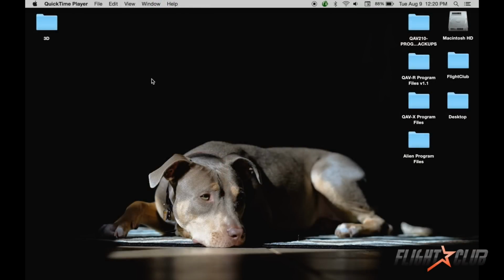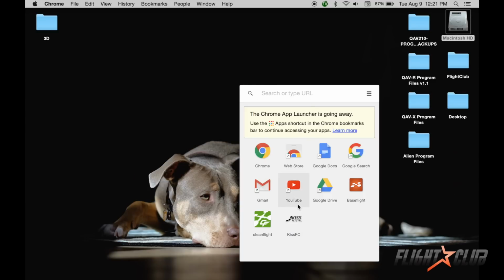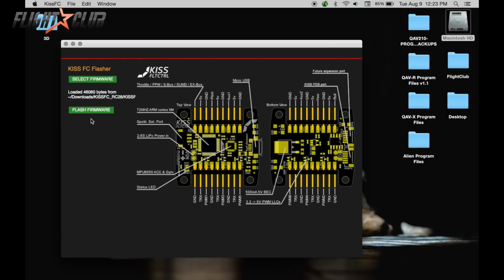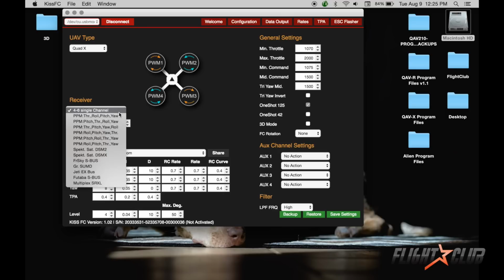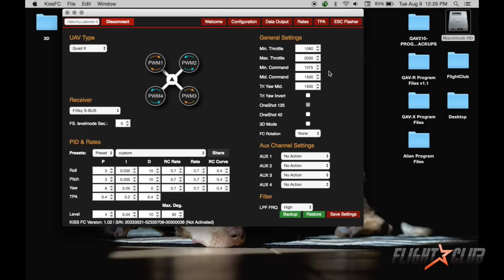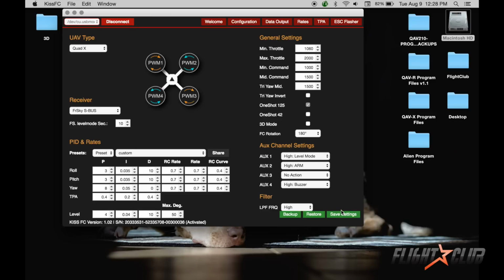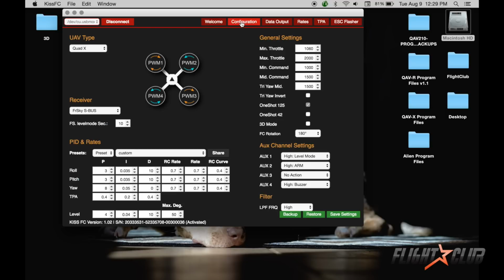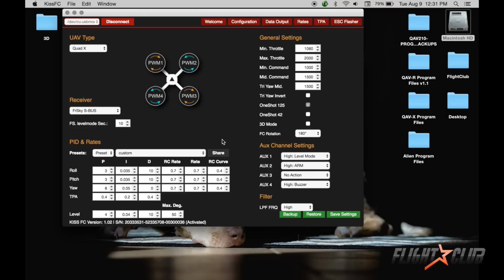KISS FC Simple Setup Guide and Review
Pucker up and come get your KISS!  A simple to follow KISS FC setup guide and review.

Parts use in this video